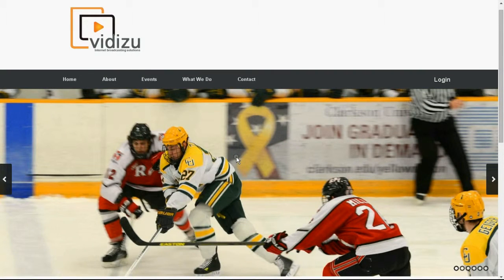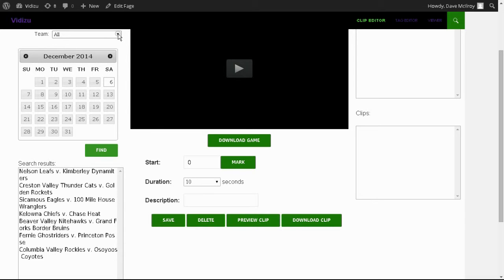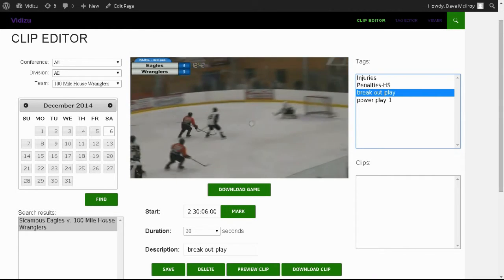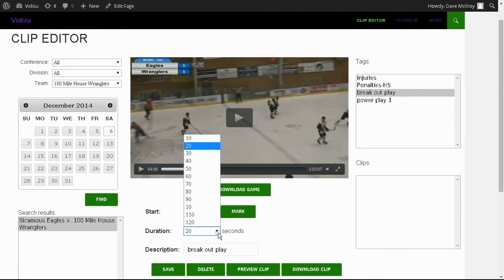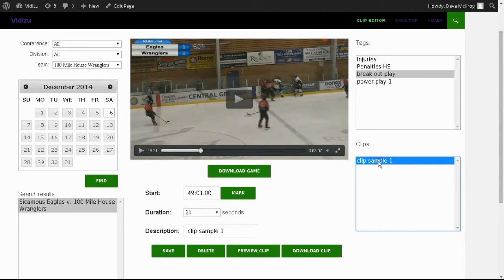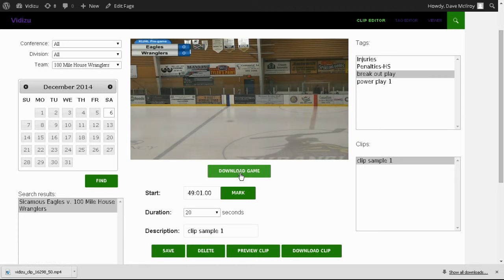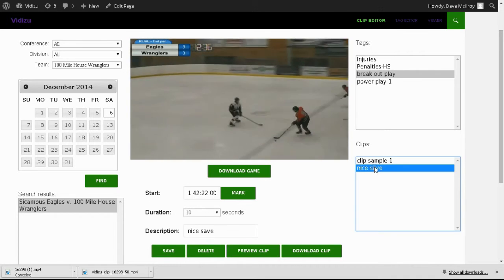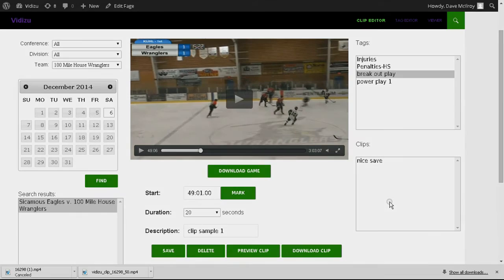Vidizu - clipping tool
Create clips from your event.  Highlights for sports or coaching purposes.  Once you have created a clip you can download it to share or mix with other clips.  Build a highlight package, post to your website.